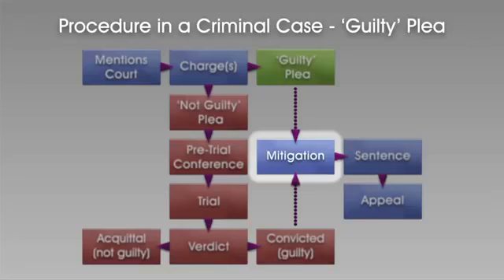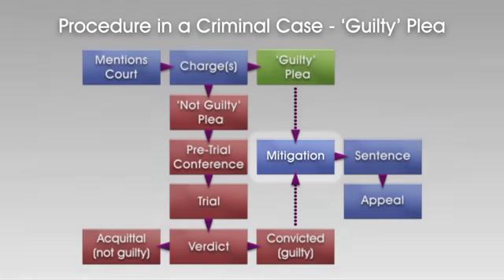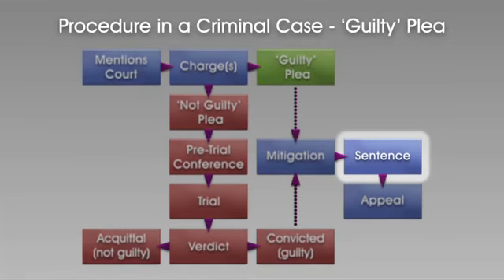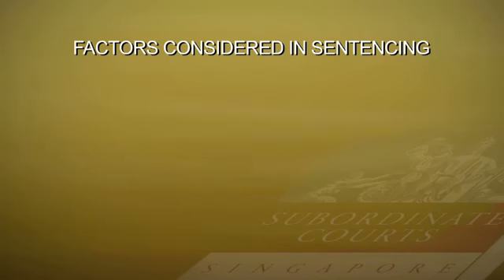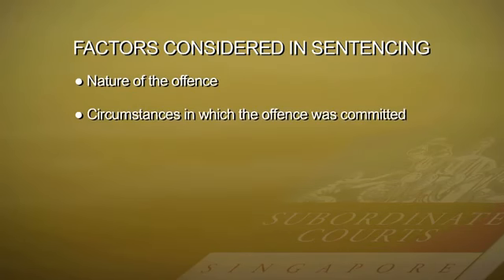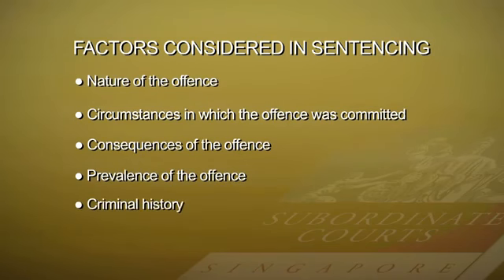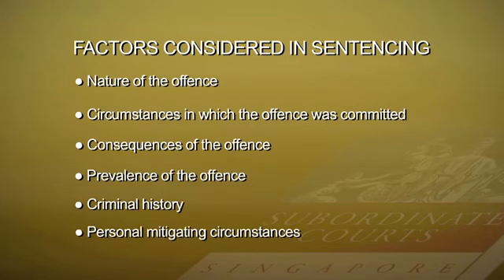3 Plea of Guilty